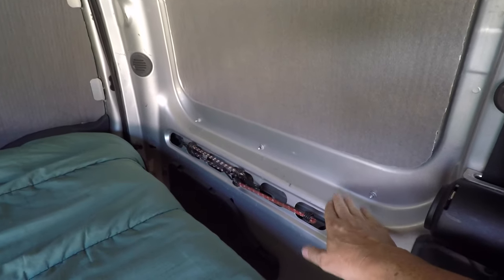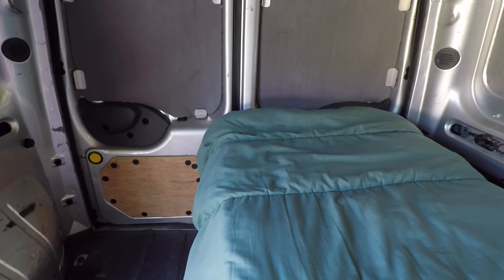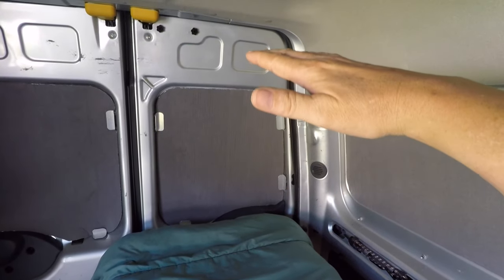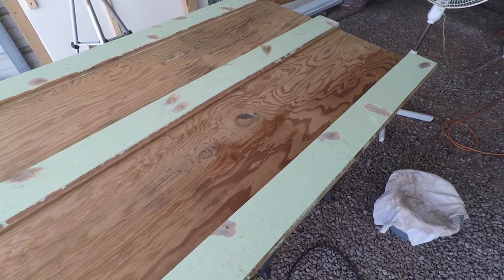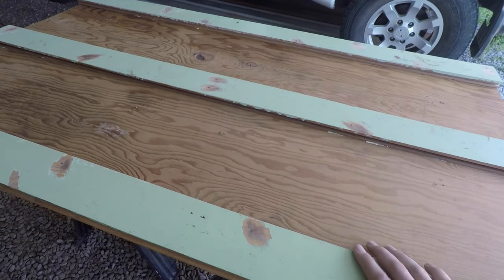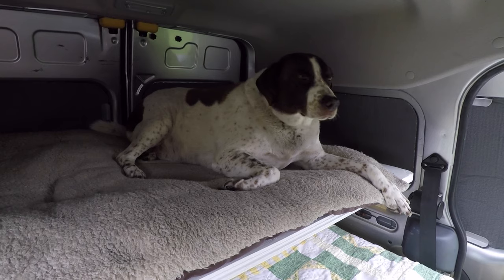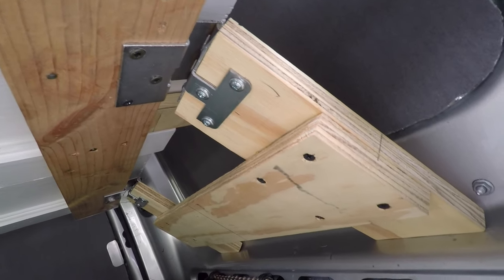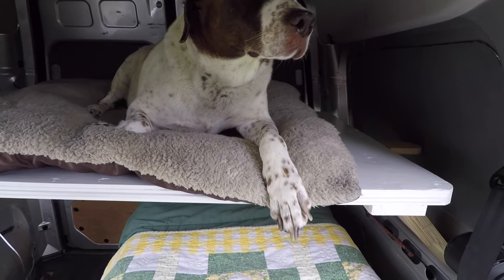Van Life Dog Bed - Ford Transit Connect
Van Life Dog Bed - Ford Transit Connect See how I added a bed for Ruger the Van Dog. This gets him off our bed and adds tons of extra storage space in the Ford Transit Connect Camper.